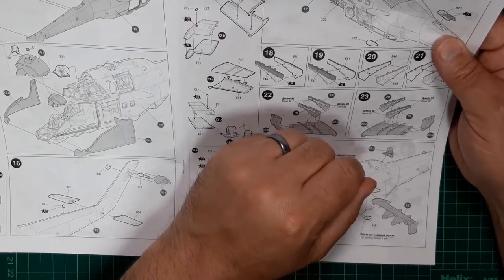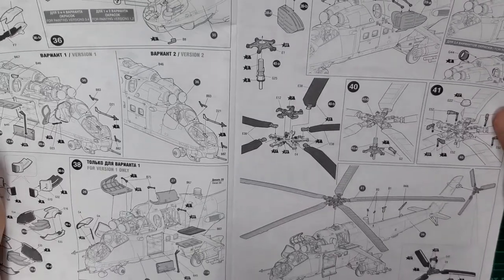Zvezda 1/48th Scale Mi-24 "Hind" In Box Review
A look in the box of the new Zvezda 1/48th scale Mi-24 "Hind"